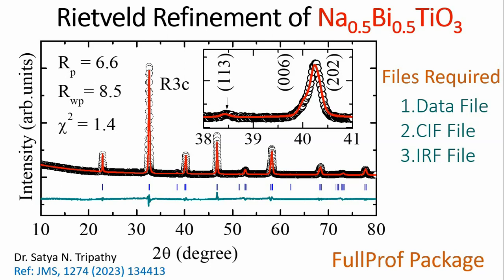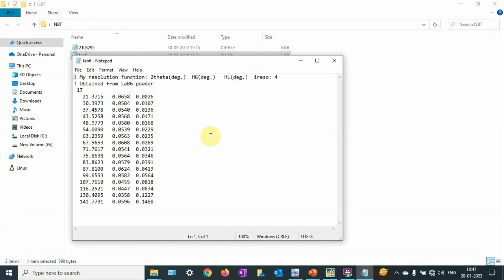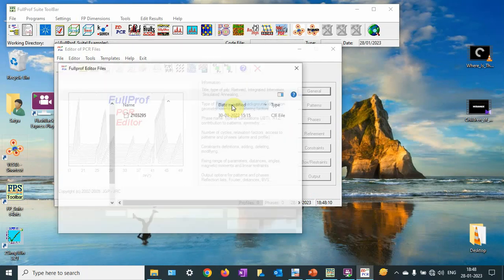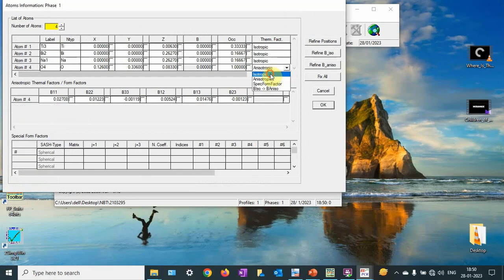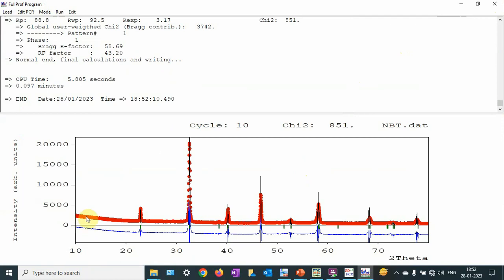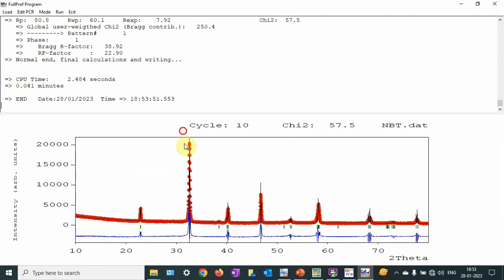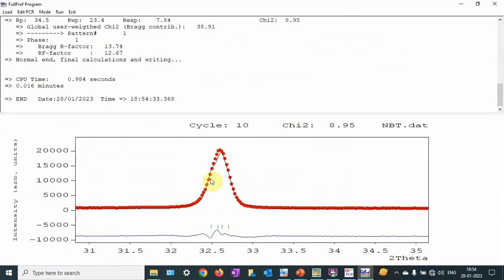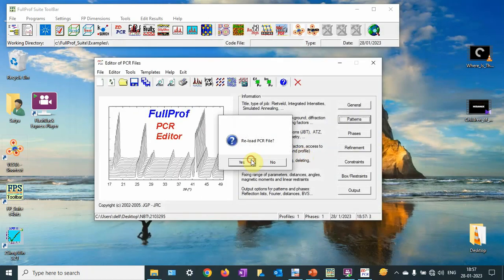Rietveld Refinement of X-ray Diffraction Data of NBT Using FullProf Package - Part III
This video demonstrates the Rietveld refinement  of NBT using full prof package. The package requires data file, CIF file and IRF file.

Structural Analysis using Rietveld Refinement (FullProf Package/ Suite): This video demonstrates the Rietveld refinement of X-ray diffraction data using FullProf Package Three files are required: 1. X-ray Diffraction Data, 2. Crystallographic Information file (CIF File), 3. Instrumental resolution file (IRF File) (Optional). The CIF Files can be downloaded from COD Database or AMCSD database
The results of the analysis will provide 1. Lattice parameter, (h k l), atomic positions, crystallite size and strain which is useful for structural analysis in material science.

Note: More details see the Part-1 of Rietveld Refinement in Playlist